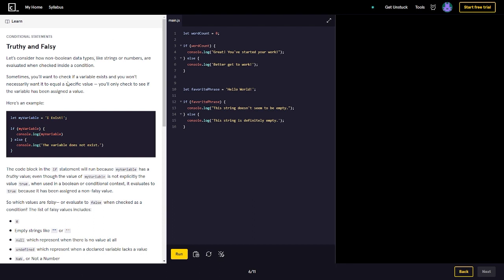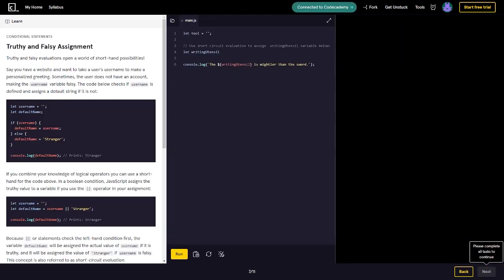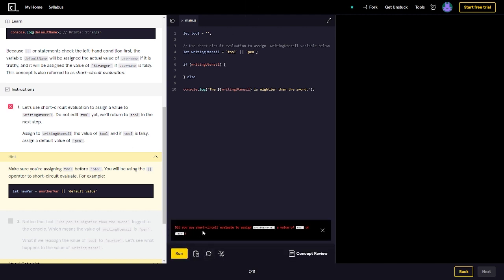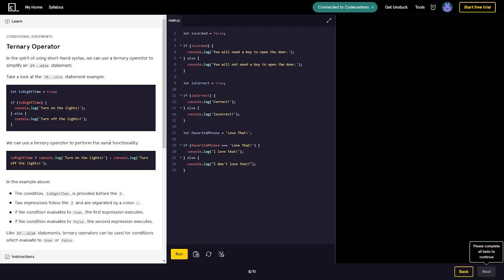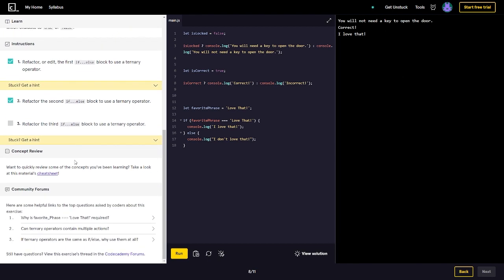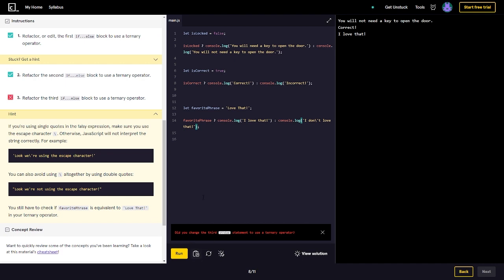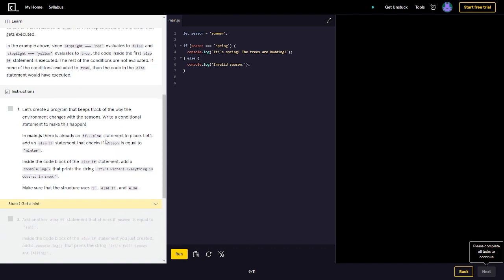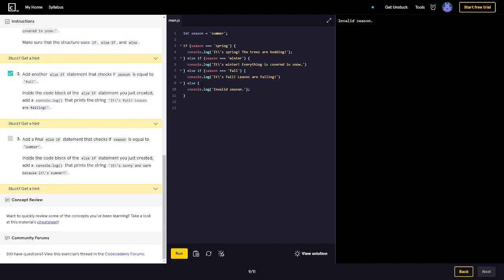Codecademy: Learn JavaScript: Conditionals: Truthy and Falsy Lessons 6-9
My goal for this channel is to find all the free coding resources out there and attempt to teach myself a new skill. A lot of people say you don't need prior experience to become a coder so let's see if that's true! In this series follow along with me as I walk through HTML courses on Codecademy.com.

In this episode we check out Codecademy's Learn JavaScript course. So far the whole course has been free. I was very confused going through the JavaScript material in the Odin Project. I wanted some practical way to practice online to learn better as I'm completely new to JavaScript. Codecademy has been great at helping me understand thus far.

We completed lesson 6-9 and learned the below:
Truthy and Falsy
Ternary Operator
Else If Statements
The Switch Keyword
Switch Statement